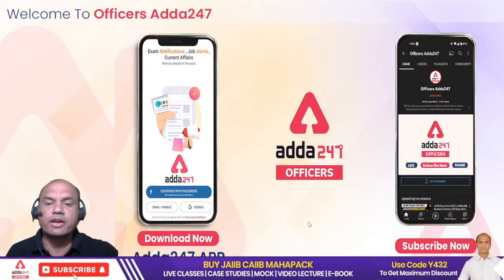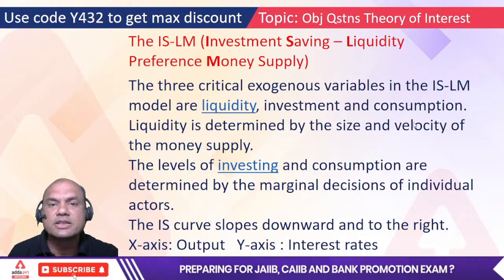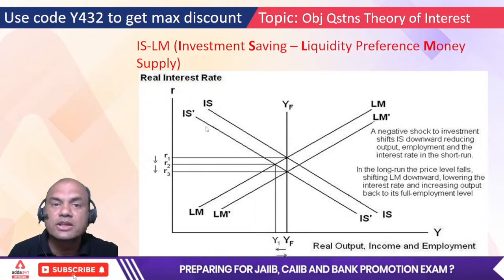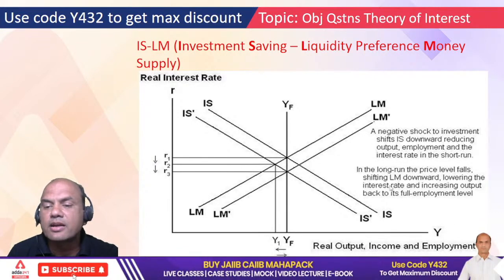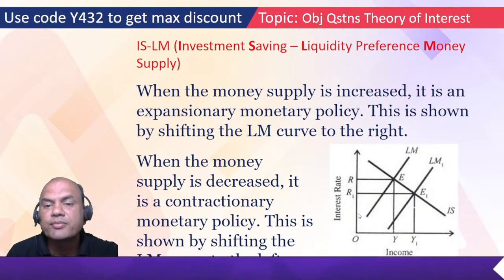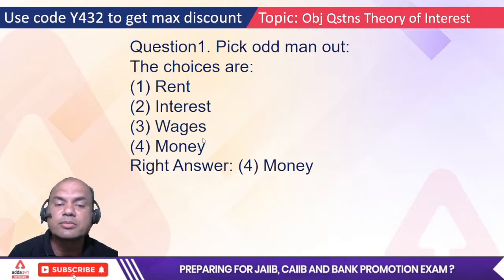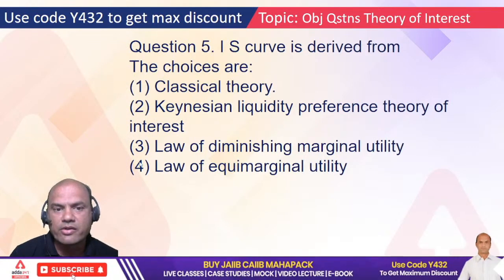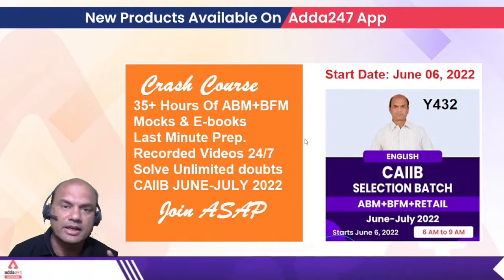60 Days Champion Series for CAIIB Exam 2022 | Class 36 | By Vishal Mantri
60 Days Champion Series for CAIIB Exam June 2022 | CAIIB Preparation 2022 by Vishal Mantri

JAIIB AFB English Medium Special Series:-